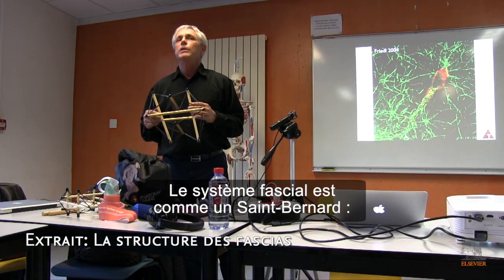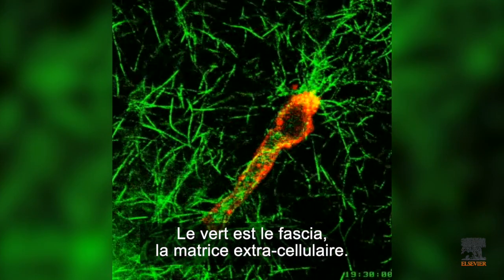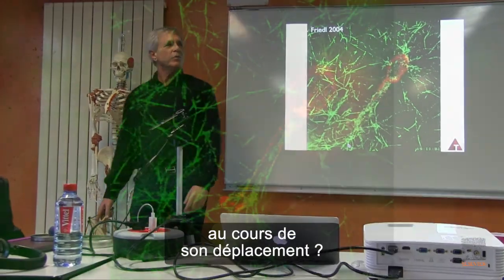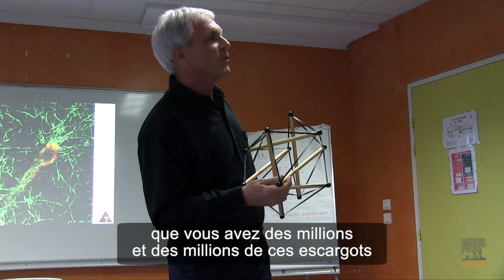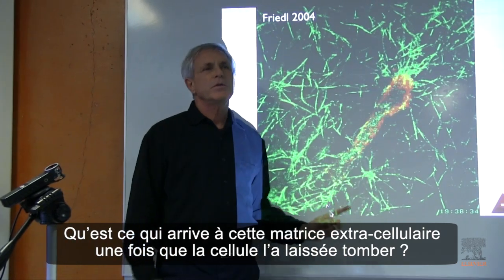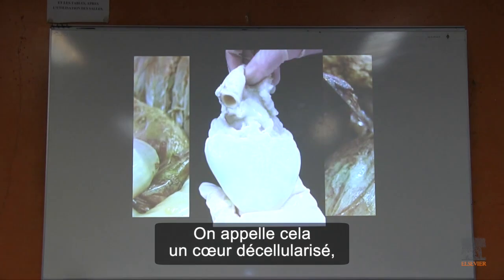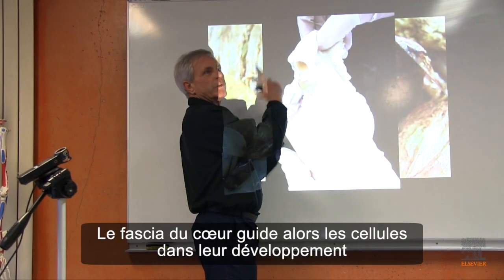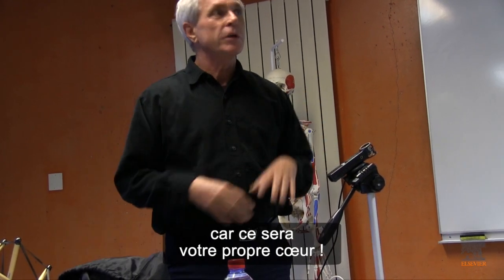Conférence de T. Myers sur la structure des fascias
T. Myers était à Aix-en -provence dans des écoles de kinésithérapie et d'ostéopathie pour parler de son livre "Anatomy Trains, les méridiens myofasciaux en thérapie manuelle "